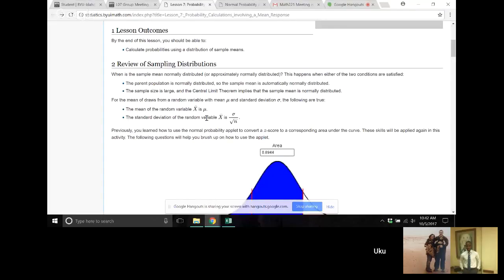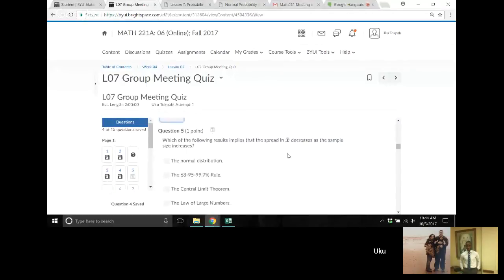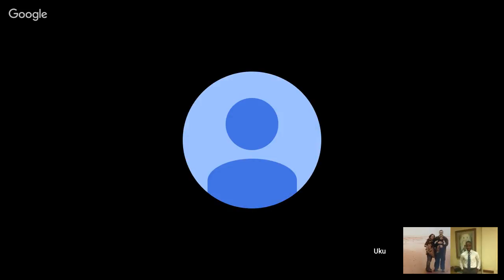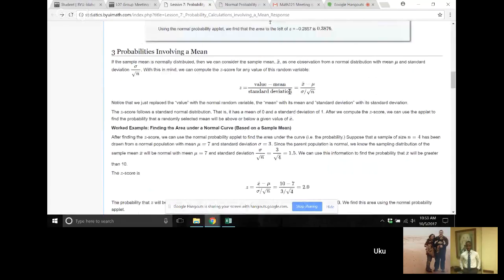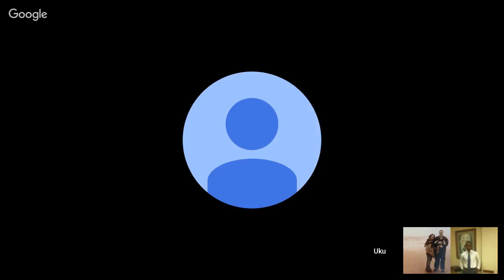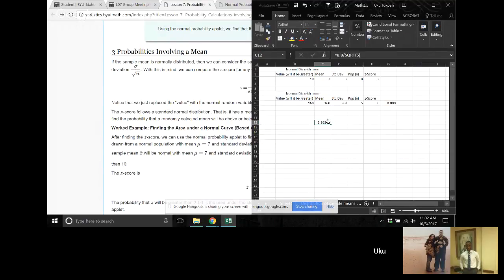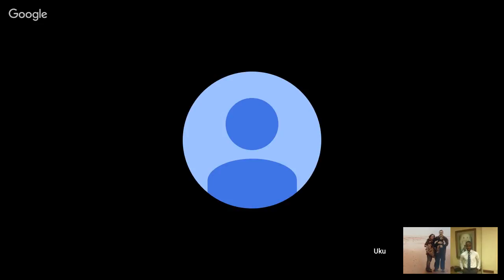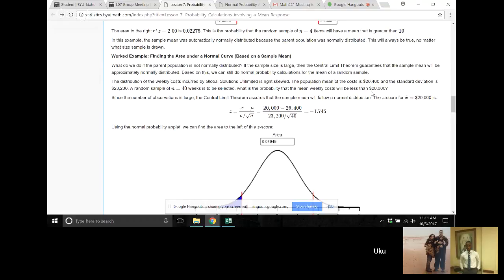Math221 L07 Group Meeting